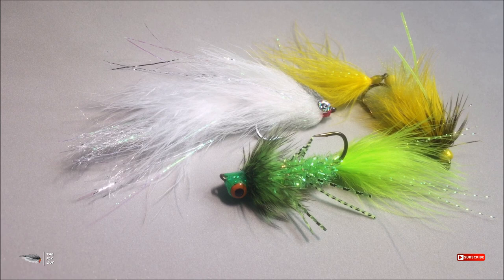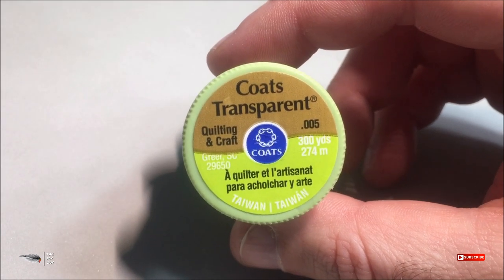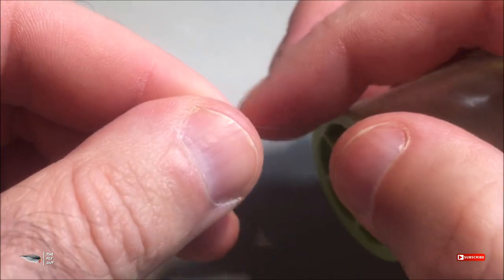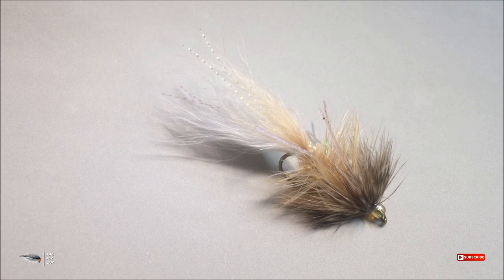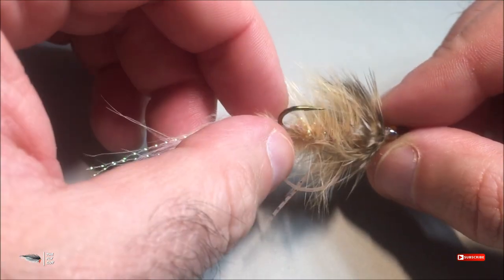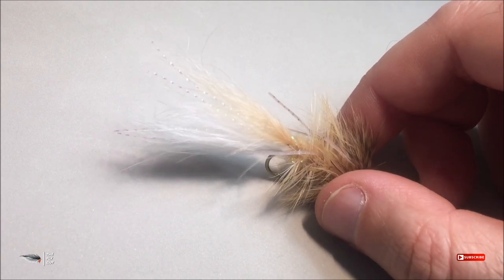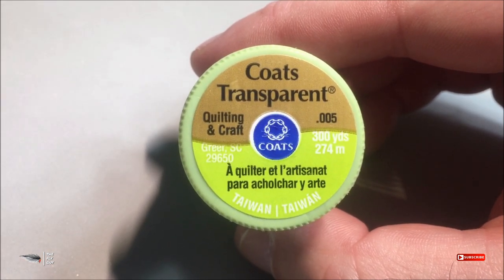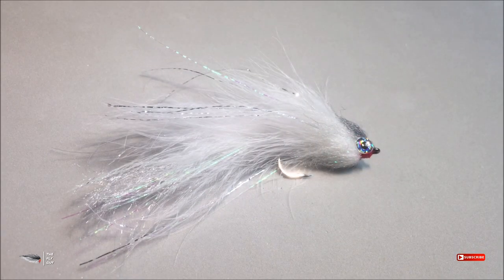THIS VIDEO HAS BEEN UPDATED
In this video, I briefly cover Coates clear sewing thread as an inexpensive alternative to "official" fly tying thread.  This thread may not be fly tying thread but it is a great thread for tying streamer flies for many fish species.